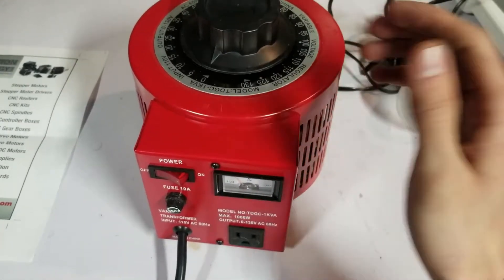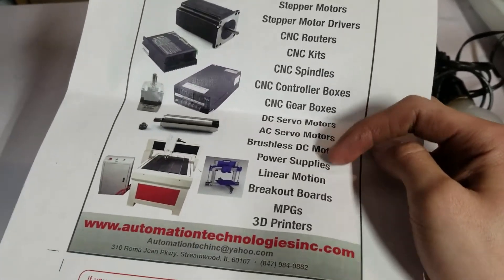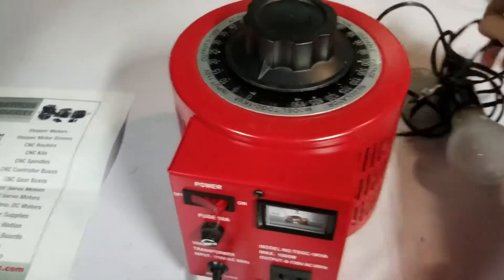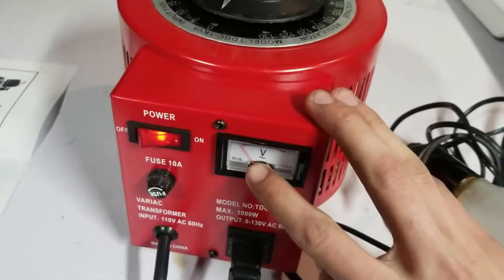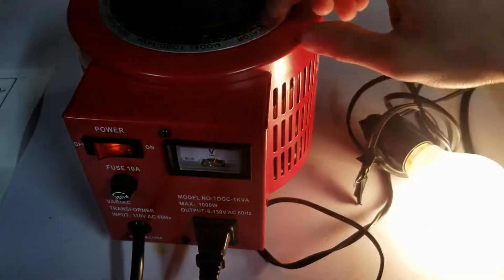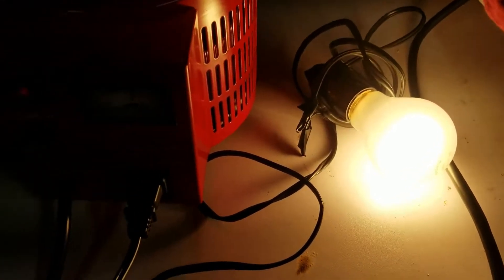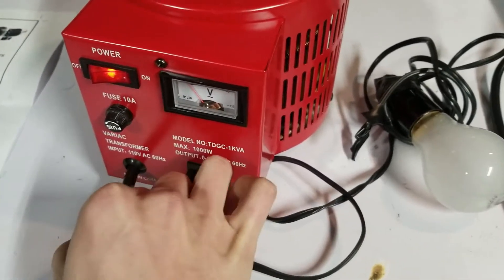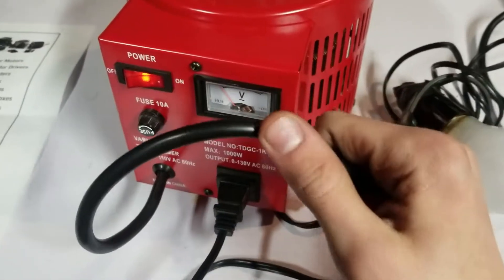TDGC-1KVA Testing Video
TDGC-1KVA test video